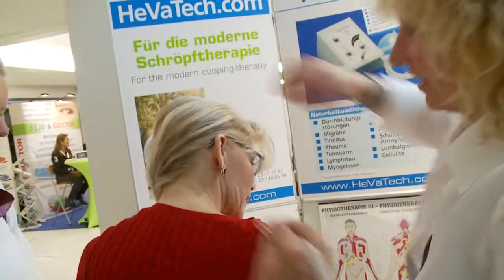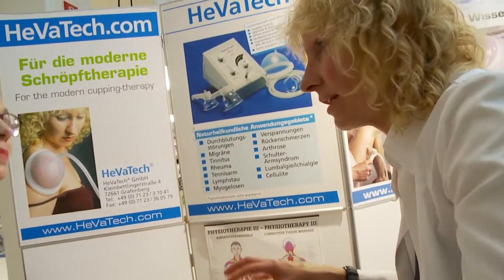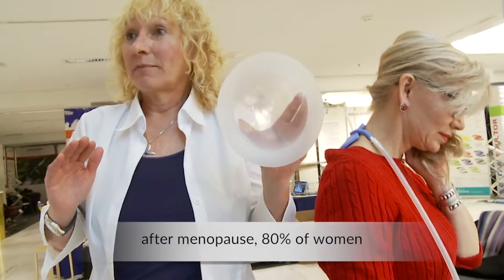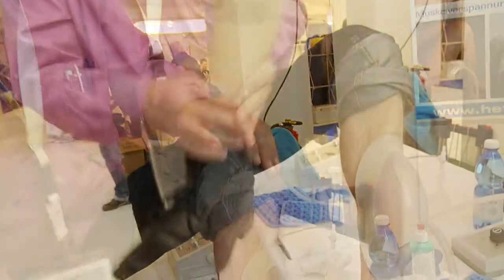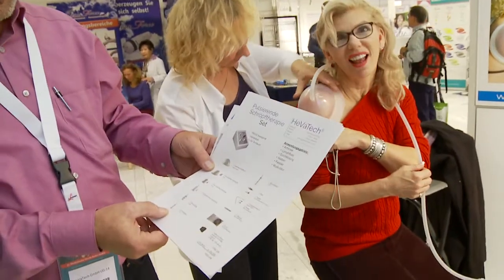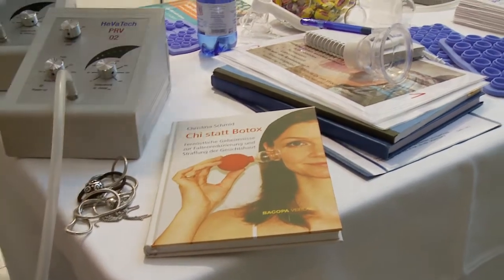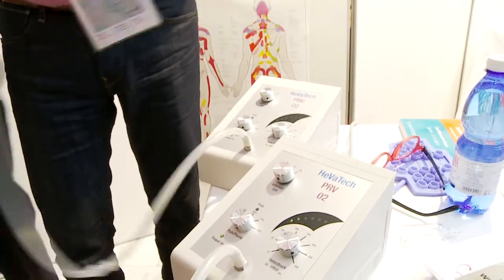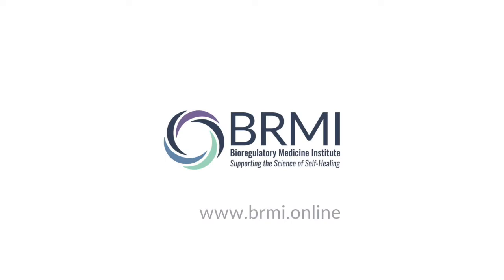Pulsating Cupping Therapy - BRMI visits with HeVaTech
Dr. James Odell, ND, OMD, L.Ac. and Christy Byers of BRMI (Bioregulatory Medicine Institute) interviewed many of the exhibitors on hand at the 51st annual "Medizinische Woche" (Europe's oldest conference on biological medicine) in Baden-Baden, Germany. Here engineer Sigmar Hengge of HeVaTech, along with his wife Frau Hengge, demonstrates the pulsating cupping technology he invented after losing his foot in a motorbiking accident (to help reduce the daily swelling and other complications from wearing a prosthetic). While cupping has long been a part of Traditional Chinese Medicine, his innovative design allows cups (and mats) of various shapes, sizes, and materials to bend over joints - the cups are then attached via soft tubing to modern control technology, allowing them to pulsate and pump electronically. Learn how this system is used to improve lymphatic drainage; for back pain; to treat asthma; and even as a substitute for Botox.

For more information on this cupping therapy,